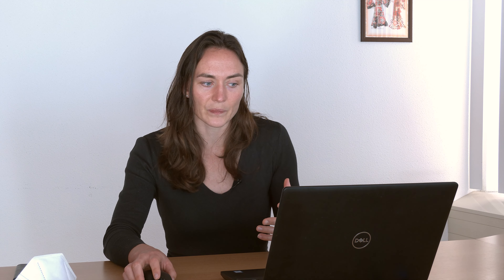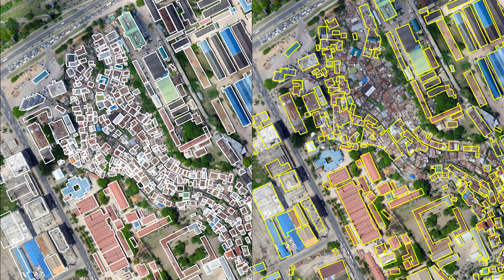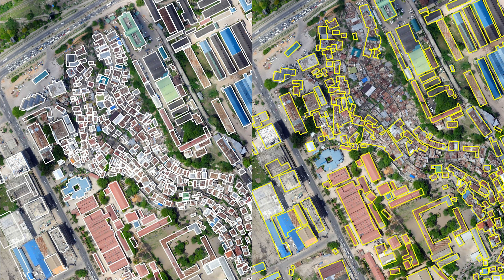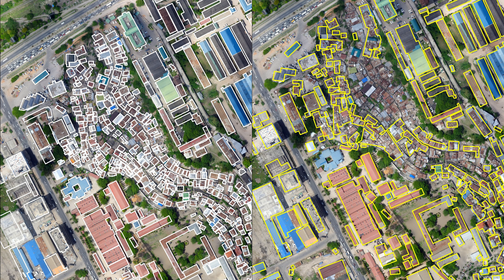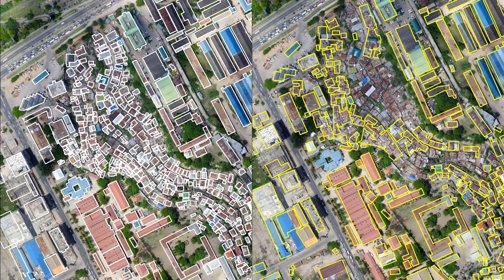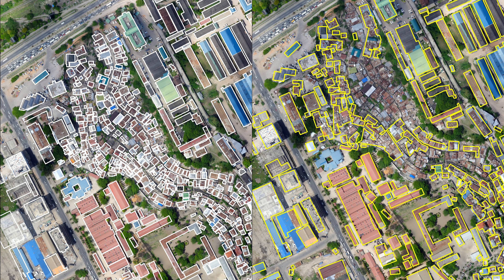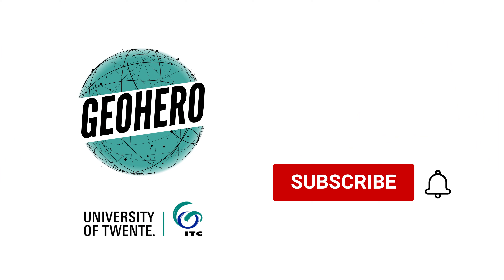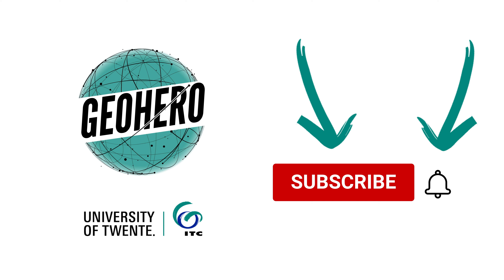Machine Learning Bias on GIS applications - GeoHero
Prof. Caroline Gevaert talks about bias in the application of machine learning algorithms in geoinformation applications. How does machine learning builds up bias and how does it affect people.

Chapters:
00:00 - Introduction
00:23 - What is Machine Learn bias
01:01 - Bias in Machine Learning for GIS
01:23 - What we know so far
02:49 - Practical effect of bias
04:17 - Why does this bias case happened
05:03 - How do we solve the problem (and regulatory efforts)
04:42 - Outside the academic environment